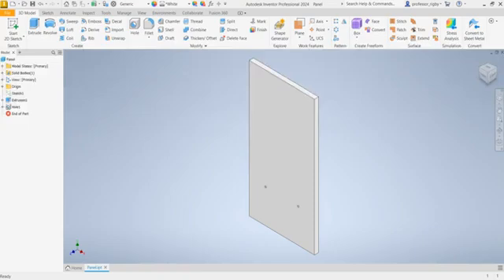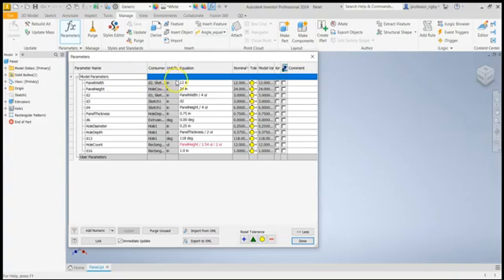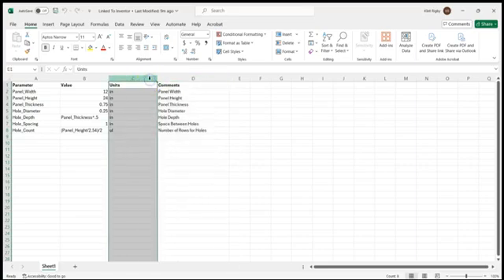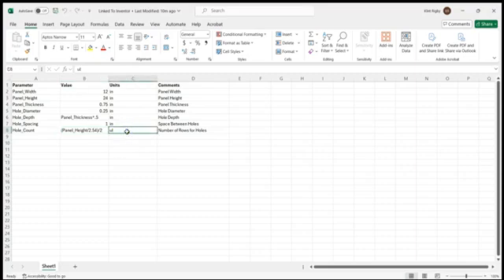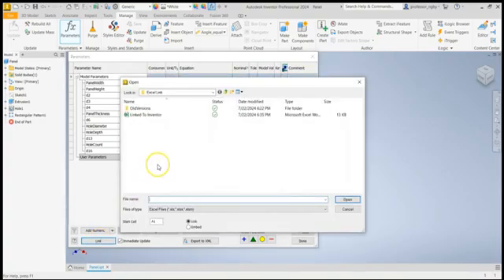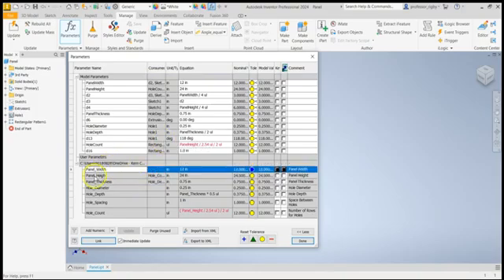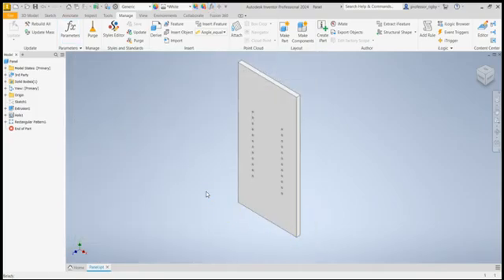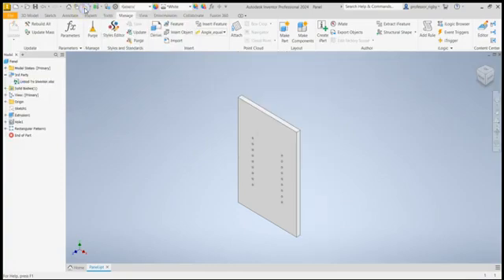Linking an Excel Spreadsheet to an Autodesk Inventor File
This video demonstrates how to link an Excel spreadsheet to an Autodesk Inventor file. In this video, I walk you through the step-by-step process of integrating your excel data with your Inventor projects. By the end of the video, you will understand how to leverage Excel's powerful data management capabilities with the dynamic environment of Inventor.